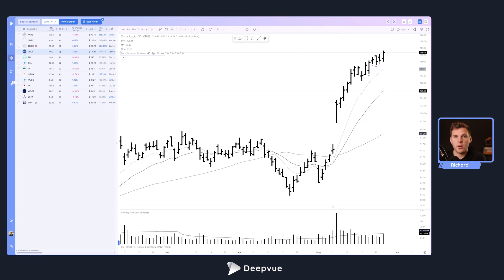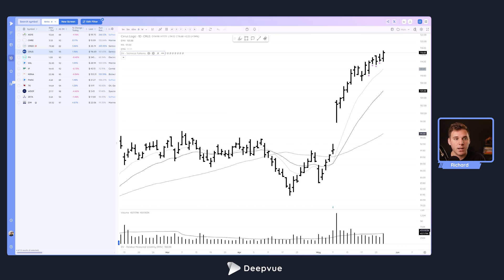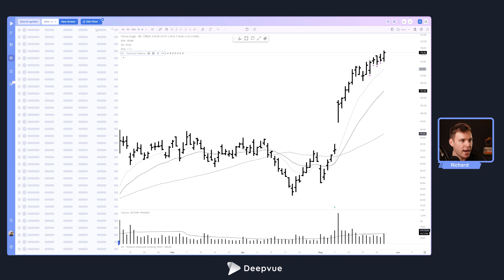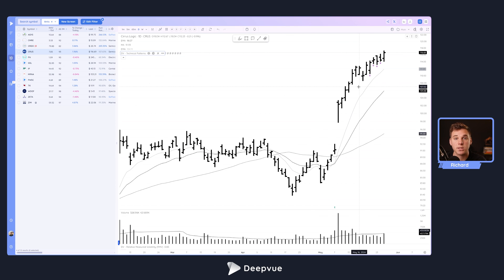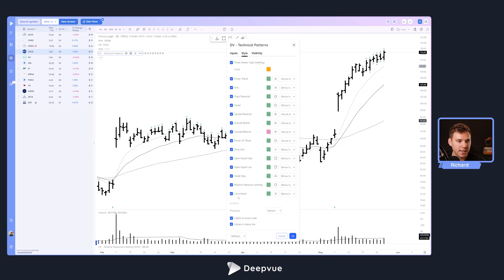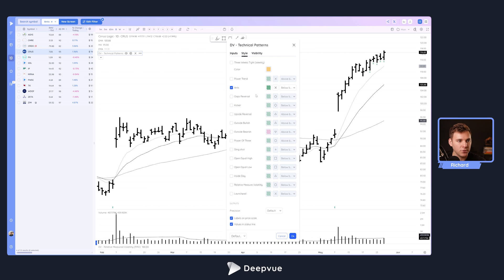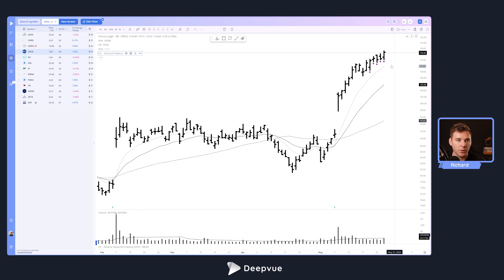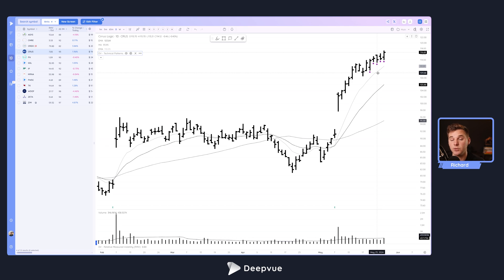David Ryan's ANTS Pattern: How to Use ANTS for Stock Screening in Deepvue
Learn how to use David Ryan’s ANTS pattern—a proven setup for identifying high-momentum, strongly accumulated stocks. In this Deepvue tutorial, we walk through how to screen for the ANTS setup using the built-in preset screener and how to visually highlight it on charts using the DV Technical Patterns Indicator.

What you’ll learn:
✅ What the ANTS pattern is: 11+ up days in a 13-day window
✅ How to load the ANTS screen in Deepvue’s screener presets
✅ Adding the ANTS signal to your chart with the Technical Patterns indicator
✅ Customizing the ANTS display with color, shape, and visibility
✅ Real example: CRUS showing semiconductor strength and ANTS trigger
✅ How to pair ANTS with other setups: pullbacks, bases, or moving average entries

This is a simple but powerful way to surface strong stocks that are under institutional accumulation—just like the market wizards do.

Timestamps
00:00 – Intro: What Is the ANTS Pattern & Why It Matters
00:38 – Where to Find the ANTS Screen Preset in Deepvue
01:12 – What the ANTS Pattern Identifies: 11+ Up Days in 13 Sessions
01:46 – How to Add the ANTS Pattern to Your Chart Using the DV Technical Patterns Indicator
02:20 – Customizing the ANTS Signal: Visibility, Style, and Color
02:57 – Example: CRUS (Semiconductor) Showing ANTS Signal on Chart
03:30 – How to Use ANTS With Other Entry Tactics or Setups
03:58 – Final Notes on David Ryan’s ANTS Strategy & Deepvue Promo Offer